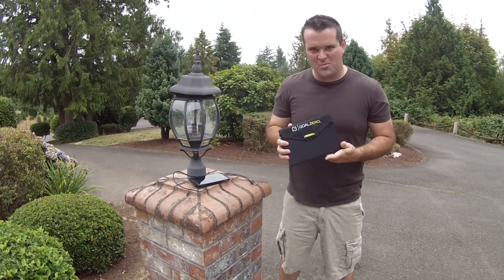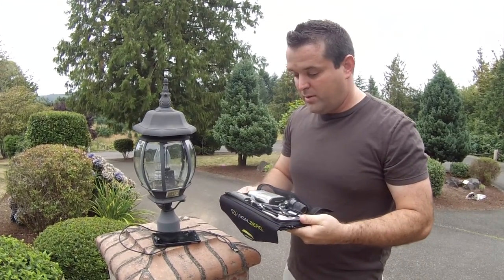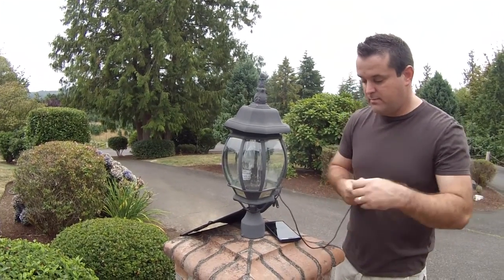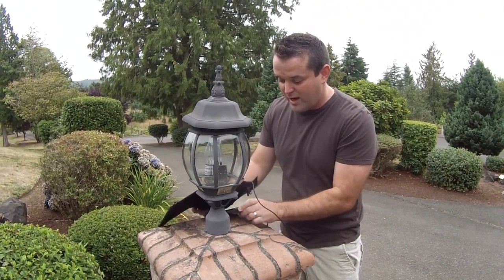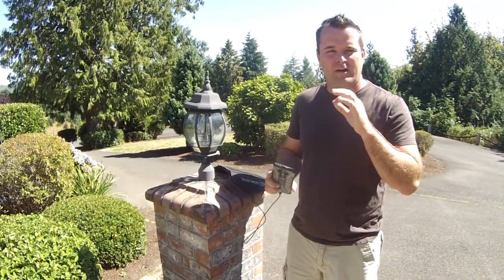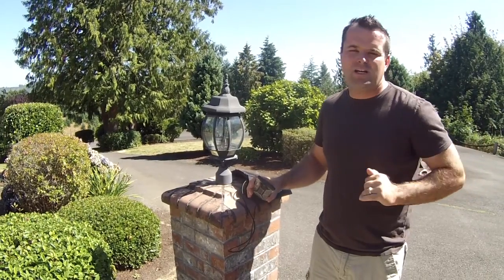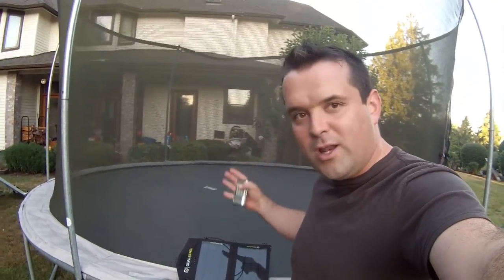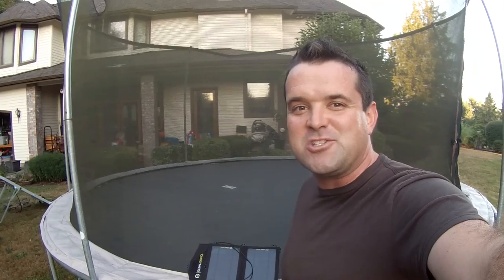How Long Does It Take The Goal Zero Nomad To Charge A Cell Phone?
In this video I put my Goal Zero Nomad Solar Generator to the test to find out how fast it can actually charge a cell phone on a sunny day.

If you're looking for a Solar Generator that can generate more power then a small Goal Zero Nomad, check out my Solar Generator Buyers Guide